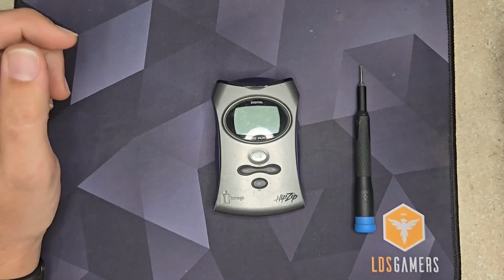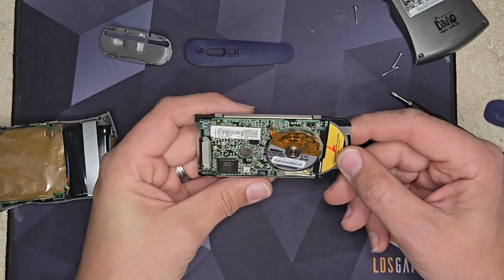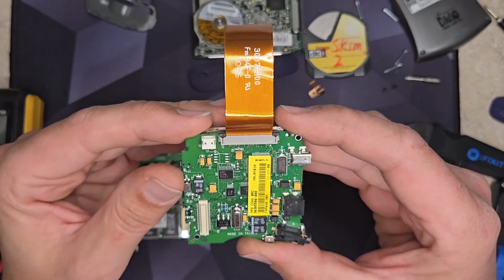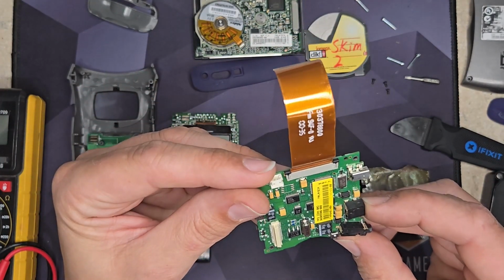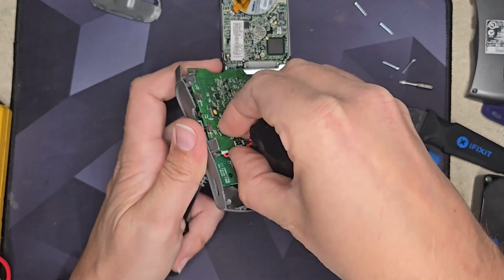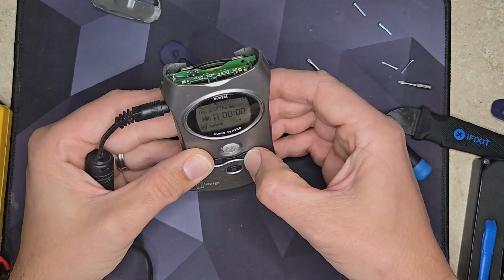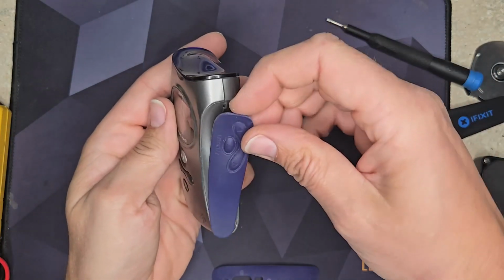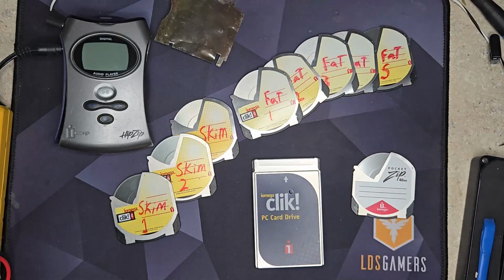An IOMega Hip Zip, but it doesn't turn on. I will be taking it apart.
I got a hip zip from 2000.  It has been sitting in my garage for almost 15 years.  I decided to pull it out and fix it.